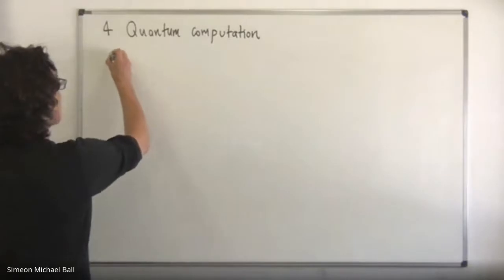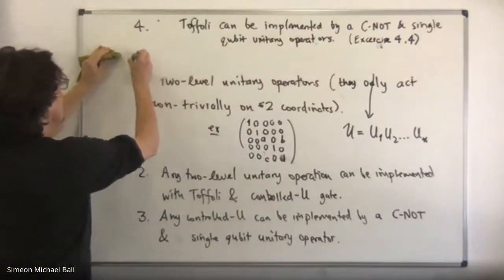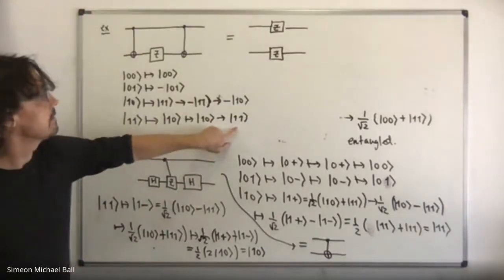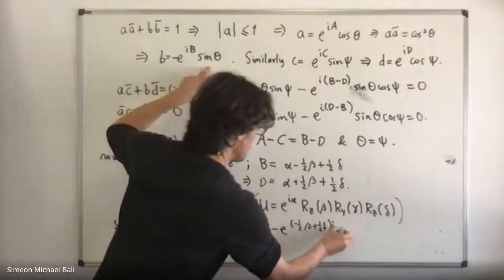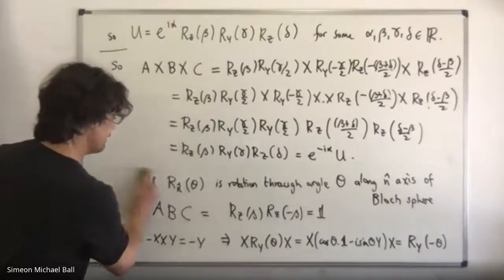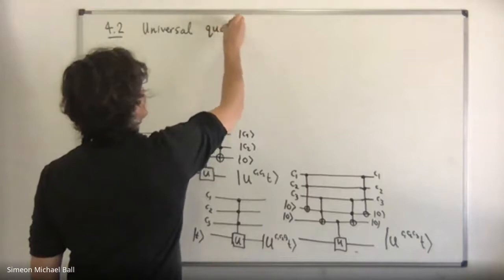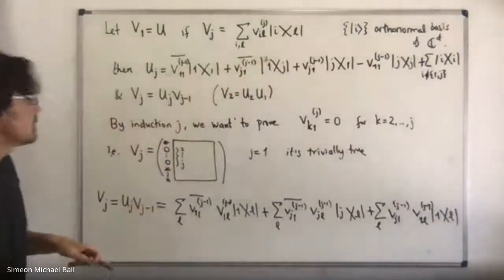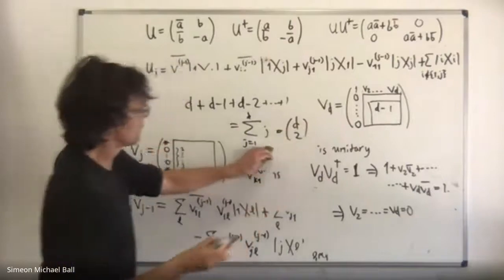Quantum Computation: 4.1-4.2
4.1 Controlled operations
4.2 Universal quantum gates